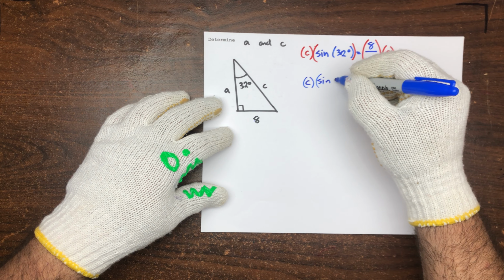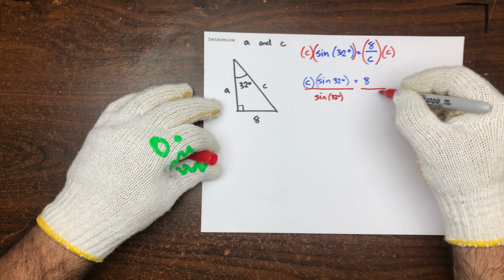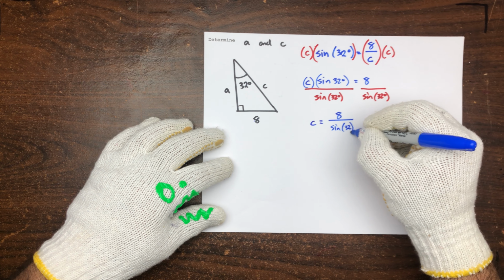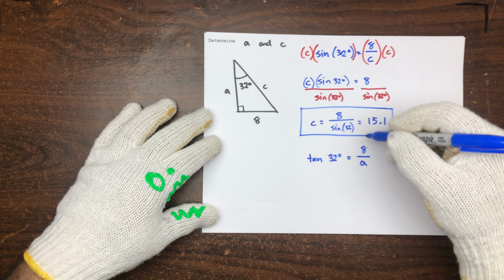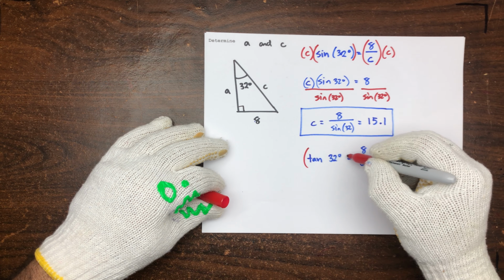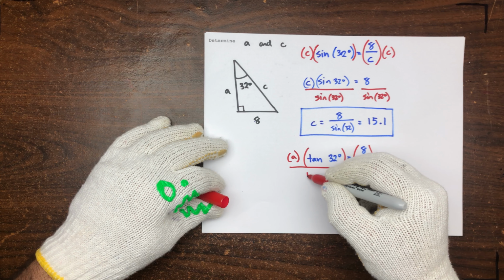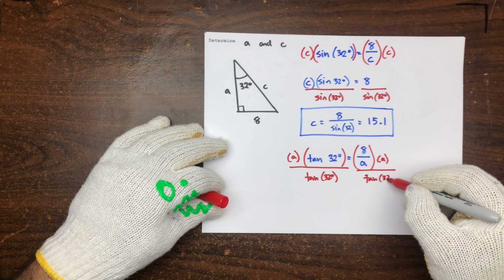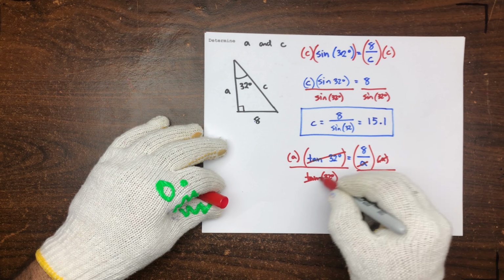q003 trig.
trigonometry question